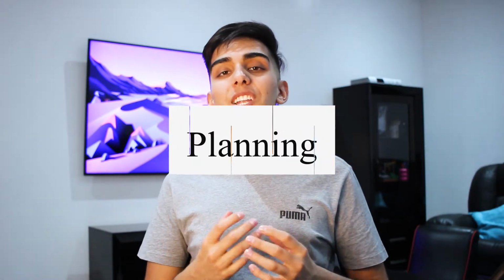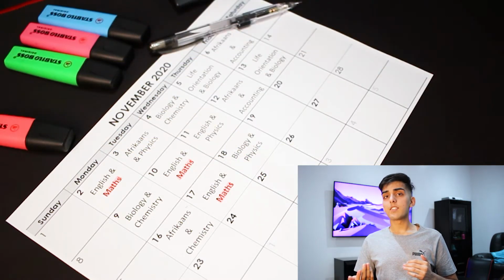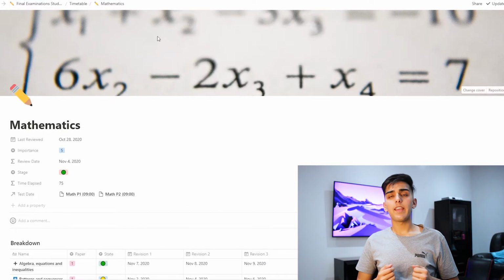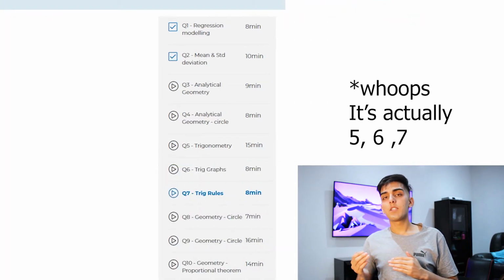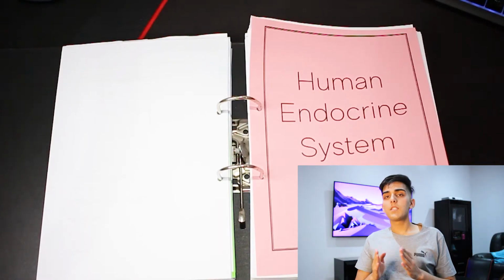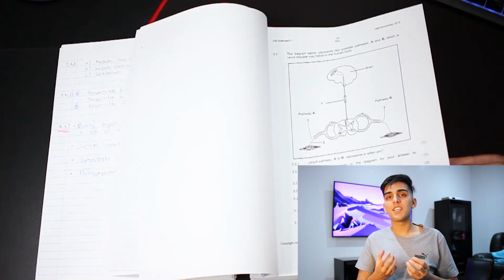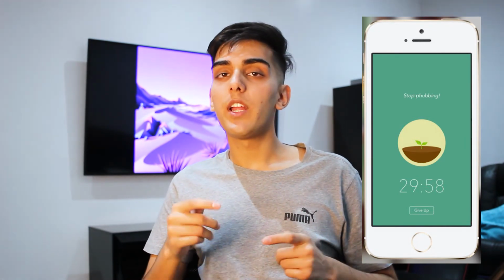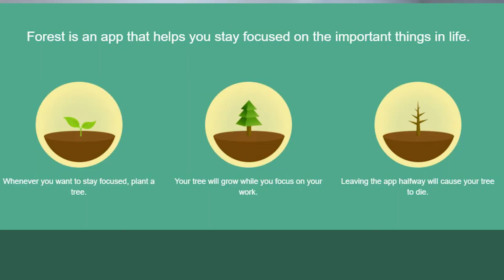Getting Bad Grades? Watch this :)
In this video I'll explain to you my studying process and how I approached learning over the past few years to be able to rank top 3 in my class for the past 3 years.

~ Uzair Ismail ~

Timestamps:
0:47 Planning
01:53 Resources
02:50 Mapping it out
04:26 Tackling the content
04:40 Past Papers
07:20 Time Management